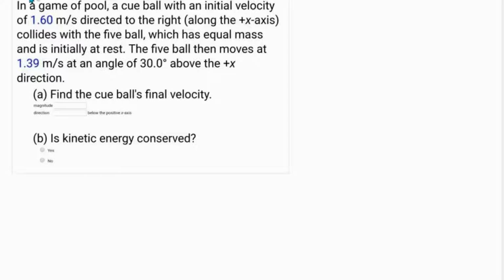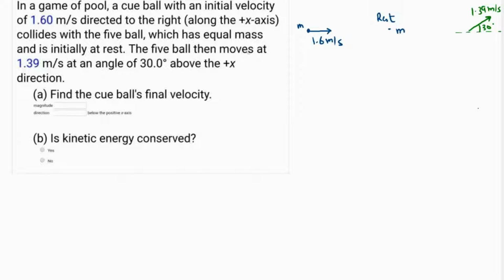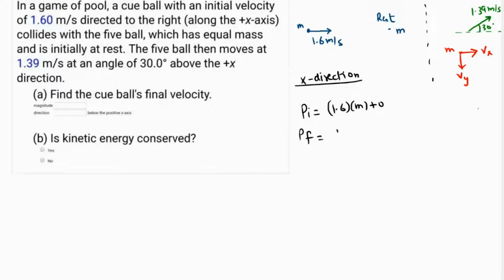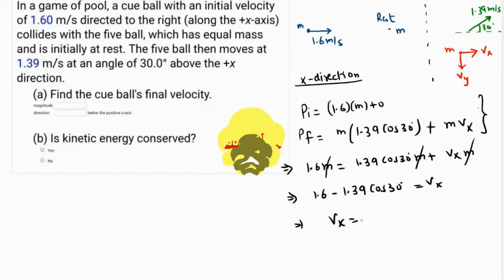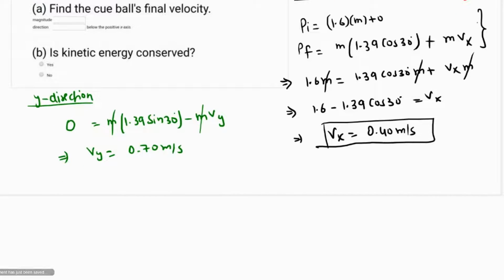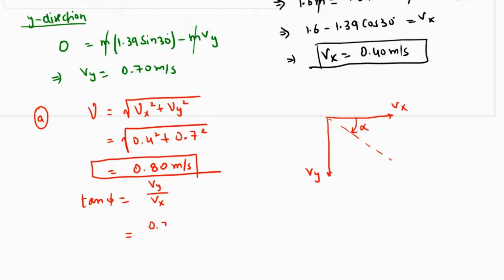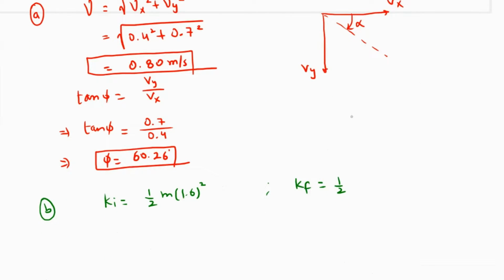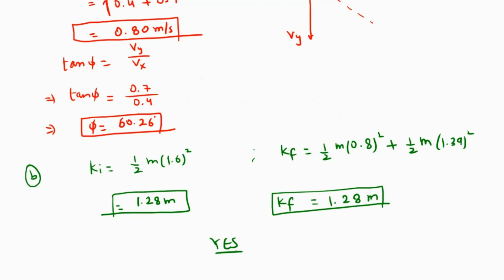In a game of pool, a cue ball with an initial velocity of 1.6m/s directed to the right collides with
How to conserve momentum, collision of balls, energy exchange, kinematics, AP Physics 1
In a game of pool, a cue ball with an initial velocity of 1.6m/s directed to the right collides with the five ball, which has equal mass and is initially at rest. The five ball then moves at 1.39m/s at an angle of 30 above the x-axis